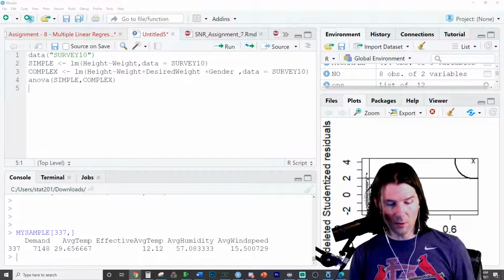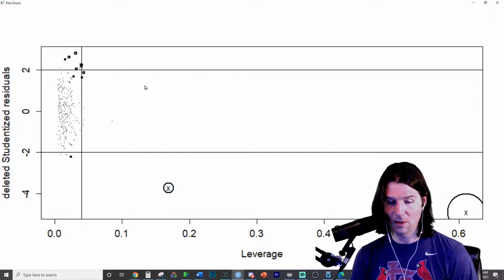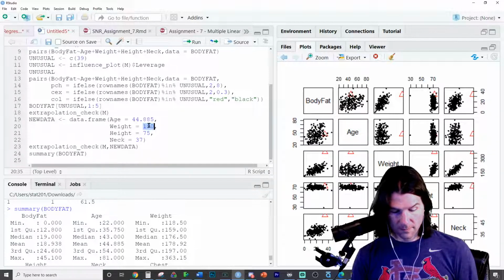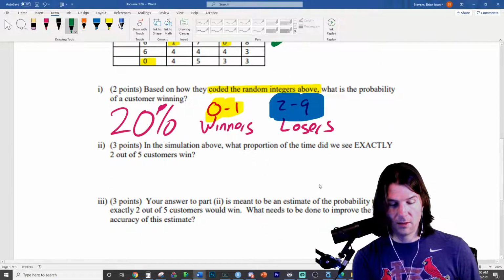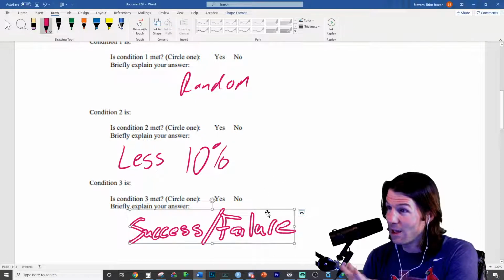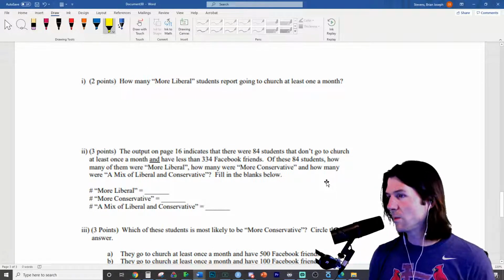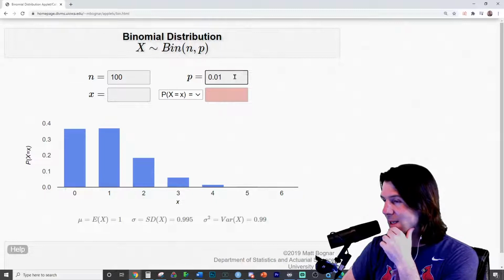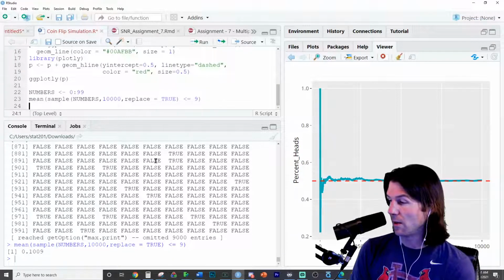Office Hours - March 30th - Morning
0:00 - Start of Stream
1:13 - Start of Office Hours
1:49 - BAS 320 - Assignment 8 - Pairs/Influence
21:35 - BAS 320 - Assignment 8 - Leverage
34:04 - STAT 201 - Randomness Example Question
43:26 - STAT 201 - Sampling Distribution Example Question
56:55 - STAT 201 - Decision Tree Example Question
1:08:34 - STAT 201 - Central Limit Theorem
1:16:14 - STAT 201 - Randomness Simulation Example
1:24:15 - End of Office Hours